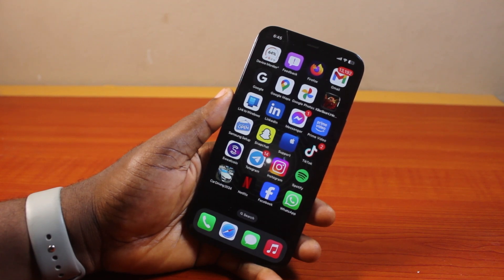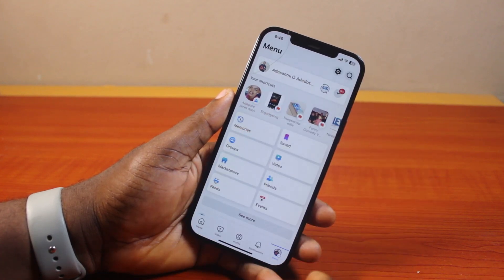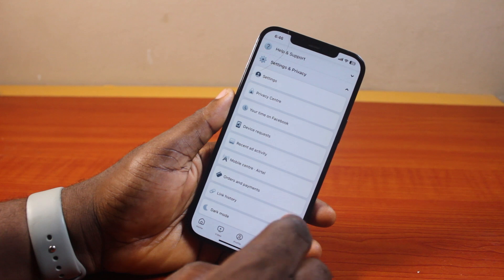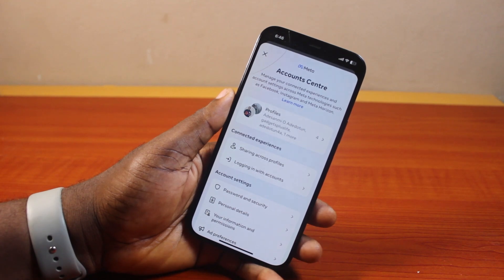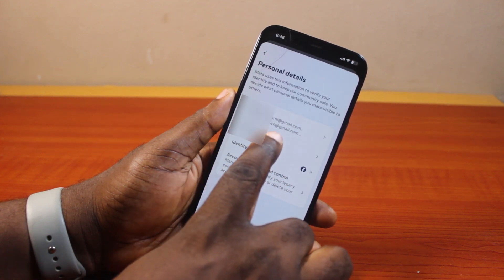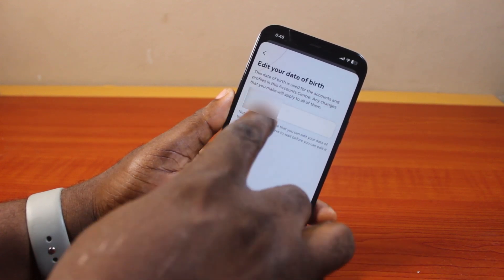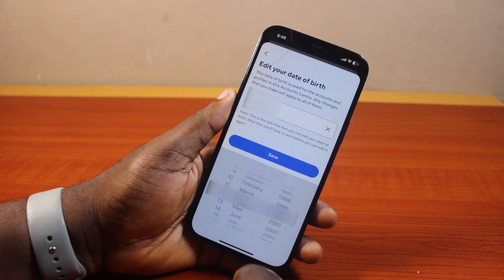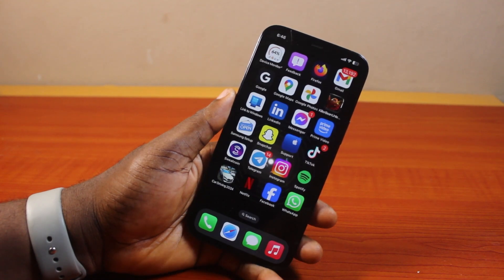How to Change your Birthday on Facebook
How to change your birthday on Facebook without creating a new Facebook account.

Cheap iPhone
Cheap Samsung Phone
Cheap Apple Watch
Cheap Digital Camera
Cheap YouTube Microphone
Cheap MicroSD Card